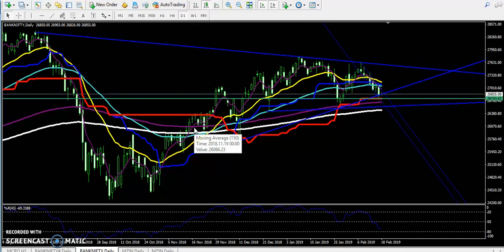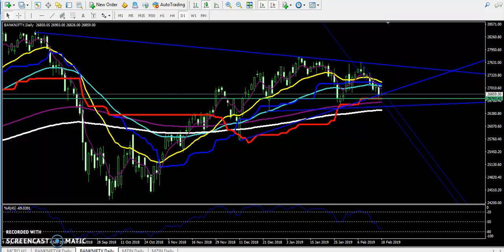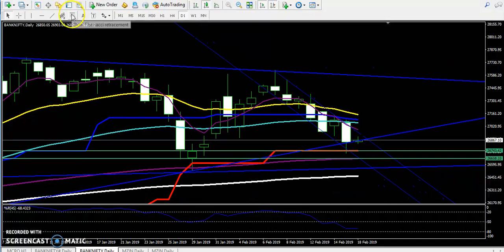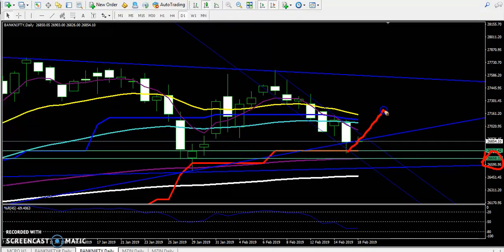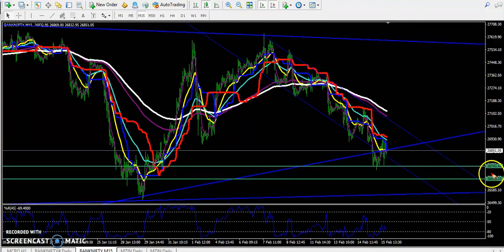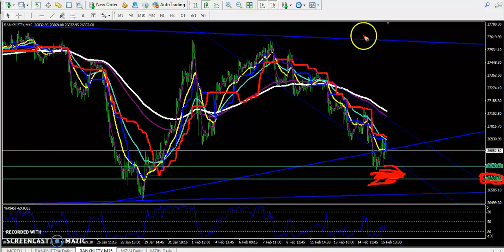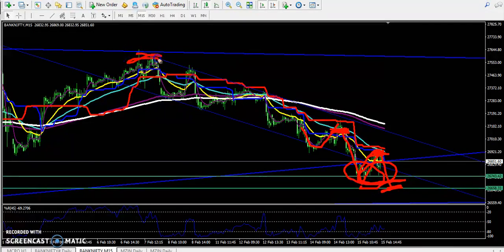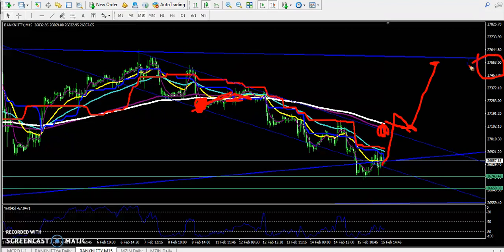Today Bank Nifty Market Research 18.02.2019 (English)